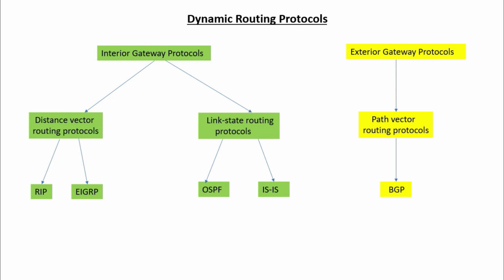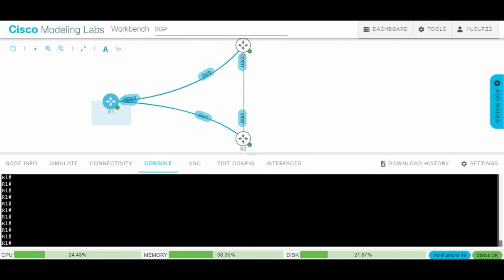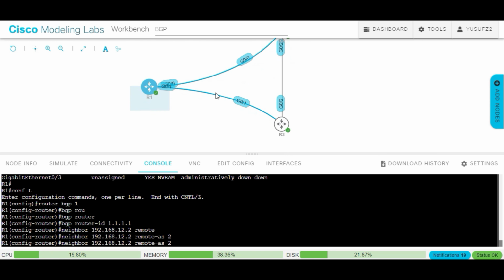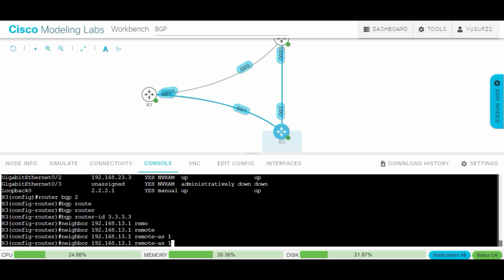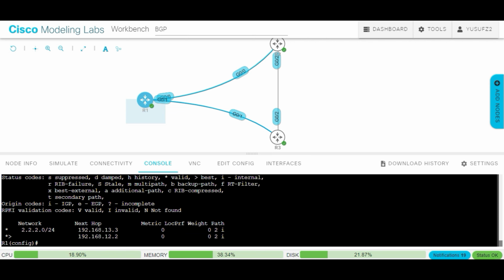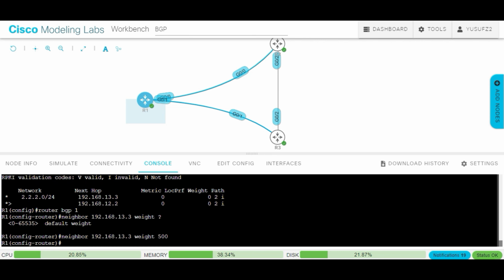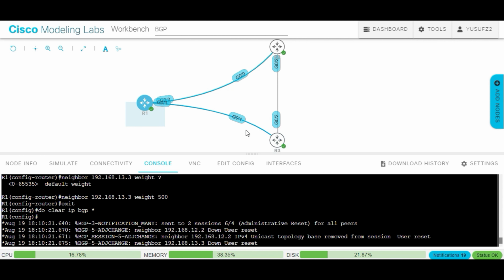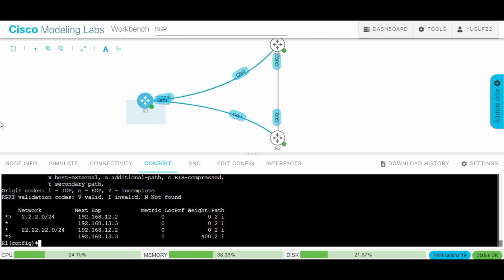BGP Lab | CCNP | Networks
In this lab I will be performing BGP between three IOSv routers in two autonomous systems. You can manipulate the path which networks are advertised from in BGP by adjusting the BGP selection attributes. In this lab, I will be focusing on the weight attribute.

The topology includes: Three IOSv routers on CML2.

Skills: BGP configuration, Route-maps, Access lists

Visit TechTrek.blog